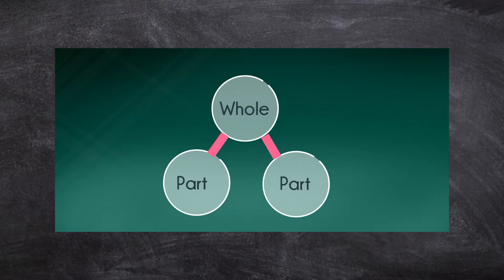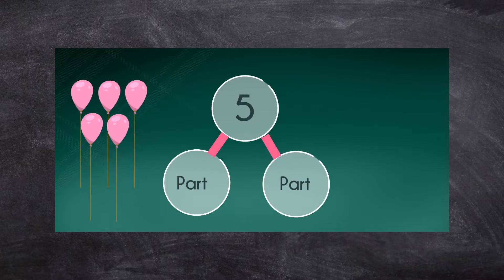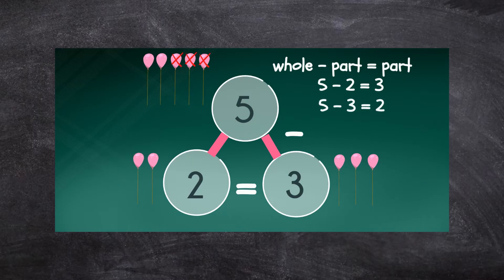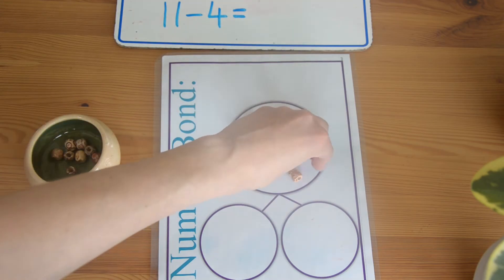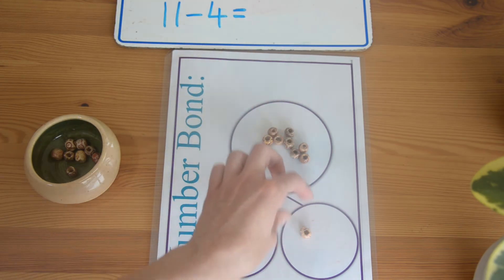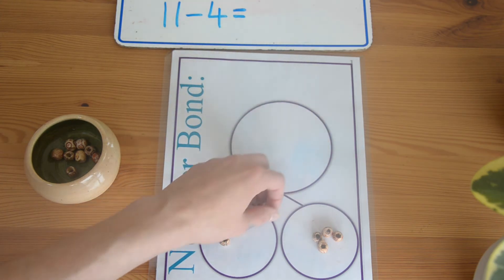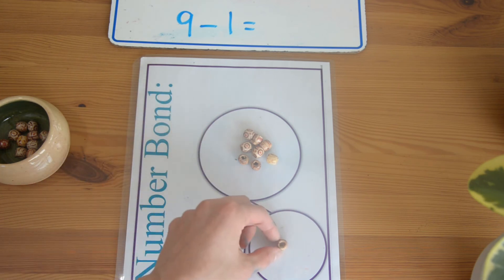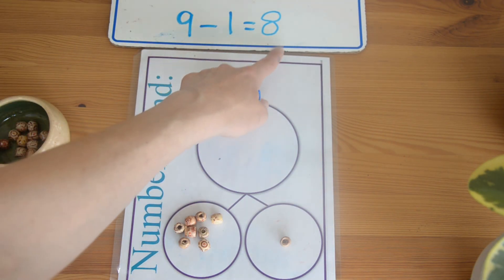Subtraction for kids - Using the Part-Part-Whole Model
Learn how to do subtraction using the Part-Part-Whole model (number bond model).